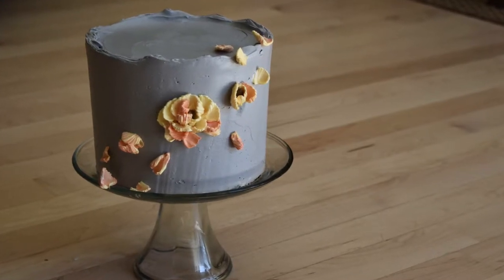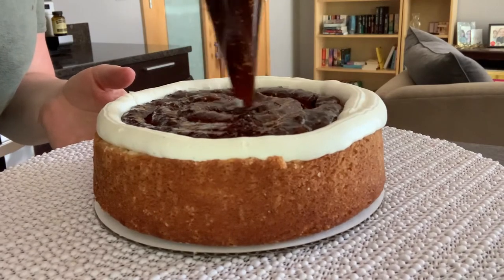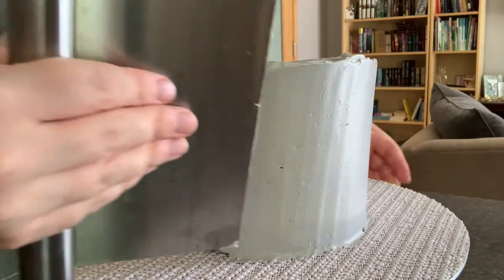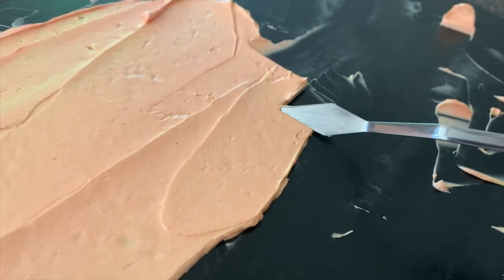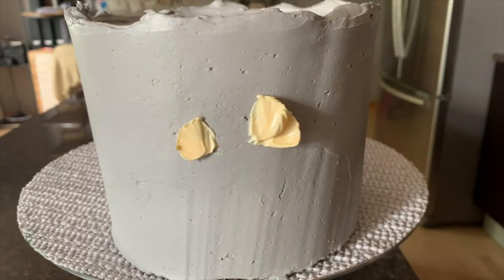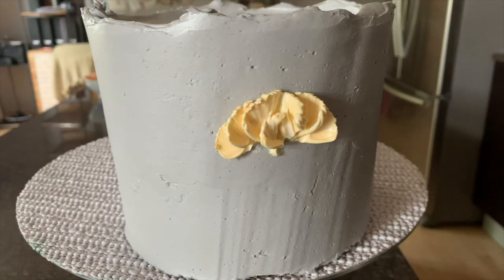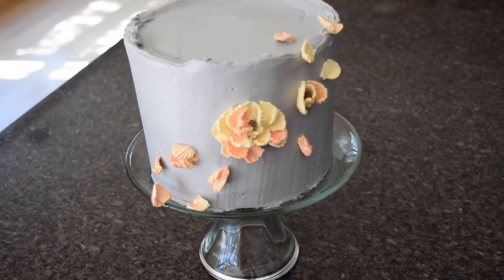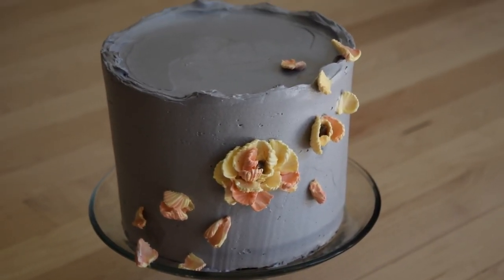Practicing Palette Knife Flowers | Placing Palette Knife Flowers on the Side of a Cake!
Find more video footage of how to create and place palette knife flowers in my Palette Knife Cupcake Tutorial

Quick notes before you scroll down to the recipes:

1. I have lists of all the common ingredients and brands I use, packaging I use, tools I use etc. (Please note that I do earn a commission when items are purchased.)

2. I post all of my baking tutorials + recipes for FREE here on YouTube—and while I LOVE experimenting and sharing all this content with you, if you love it too and it is within your budget, please consider sending me a Super Thanks! This will help me be able to produce and share even more content with you in the future! :)

3. If you make any of my recipes or are inspired by any of my bakes, make sure to tag me on Instagram @maddiebrehm !! I love seeing everything you all create!

My preferred buttercream recipe to use is this Italian Meringue Buttercream:

Vanilla Buttercream

Water 20g
Sugar 50g
Whites 45g
Butter ~150g
Vanilla TT

- Bring the water and sugar to 118C and pour into the whipping whites. When the mixture is fluffy and warm but not cool, add in the butter in small pieces until the buttercream is light, fluffy and homogenous. Add in the vanilla and mix again. *Add any other flavors at this point to suit your personal tastes*

FAQ for Palette Knife Flowers:

Q: Can you make the flowers, freeze them, and attach to the side of a cake?
A: Maybe, but I do not recommend it.

Q: Can you use something that isn't Italian Meringue Buttercream?
A: You can use any kind of stiff buttercream and probably a stable whipped ganache. I do not recommend using whipped cream or something that is vulnerable to deflating.

Q: Does it harden / Can you ship these products?
A: No and no.

**I am still learning this technique myself! If you have other questions you are welcome to leave them below, but know that I might not have the answer/ might not have the answer you are hoping to hear**

Maddie

Filmed on my iPhone X